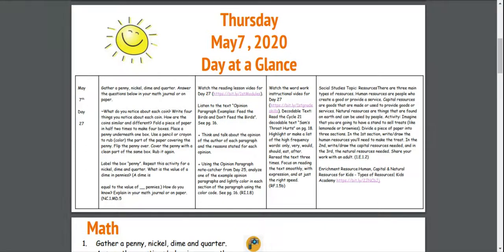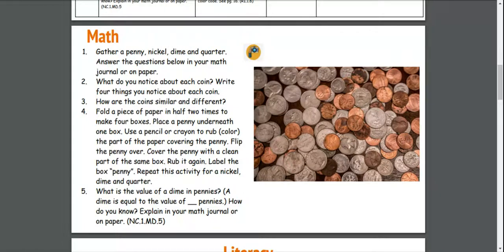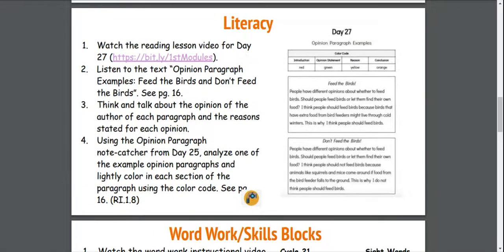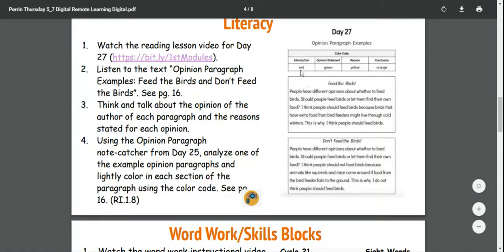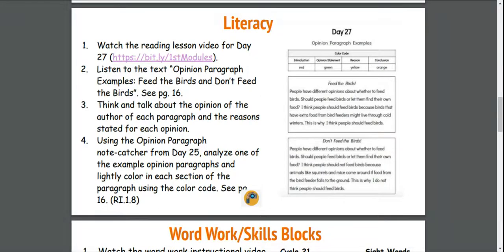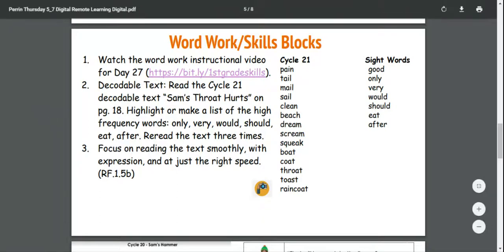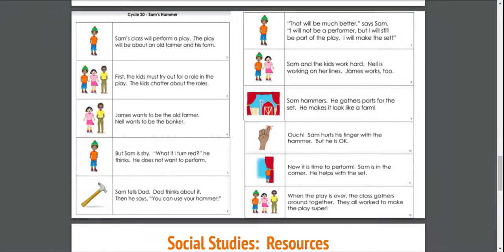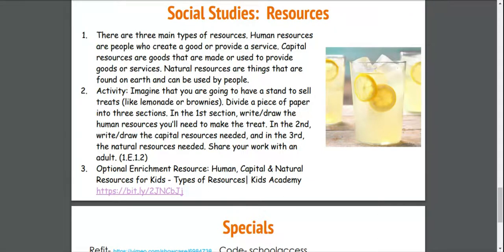Perrin Thursday 5_7 Digital Remote Learning Digital.pdf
Video for Thursday 5/7 Lessons